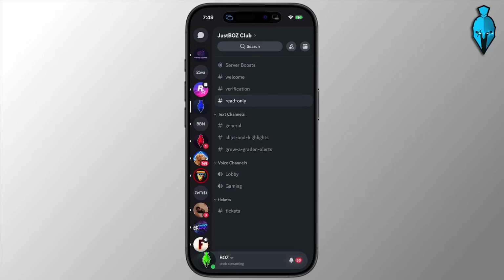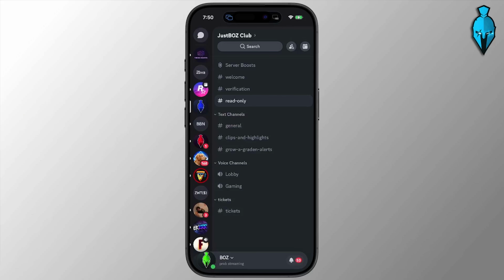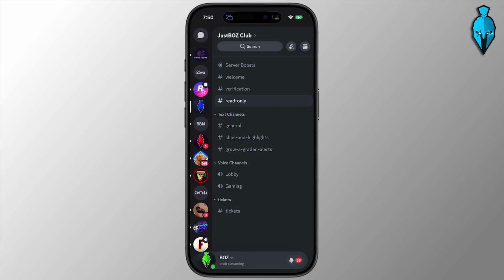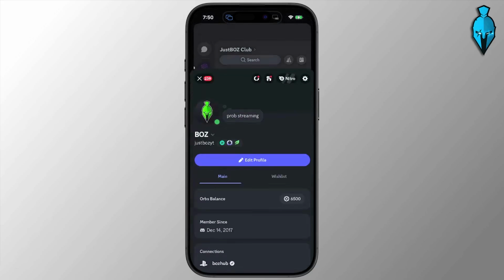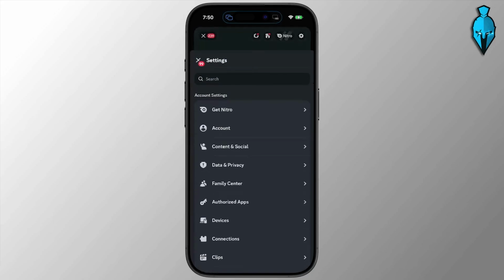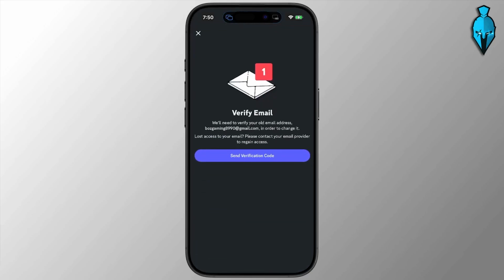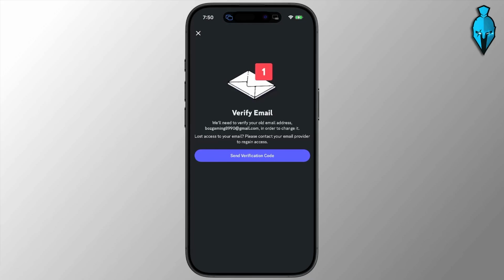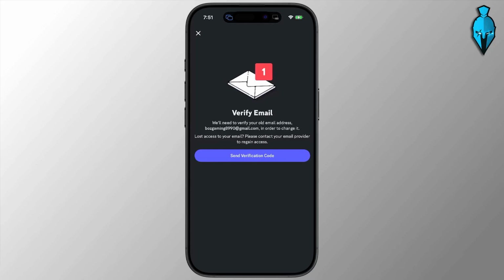How to Verify Your Discord Account | Discord Account Verification 2026 - Full Guide